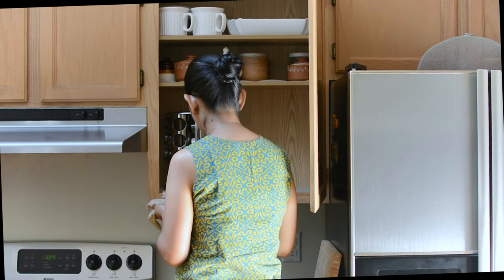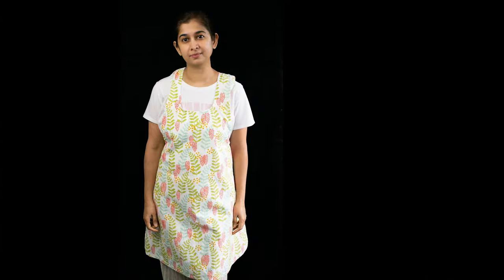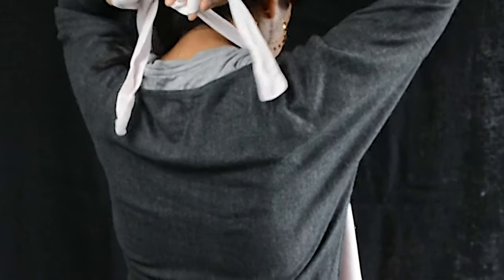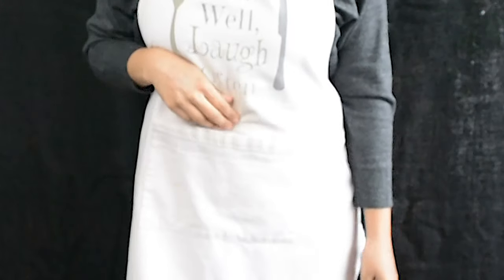Aprons | Know the right fit for home chores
Most of my clothes would get soiled when I cooked. Ah! That’s something I have been witnessing and would always feel if my mother could do, why couldn’t I. Understandably, some things are different now than it was before. A visit to a friend, one day, reminded me of my mother when I saw her spotless dress as she walked out of the kitchen cooking a storm for five. I was like- how could she? Her reply was, aprons! I followed her advice and the next day I got one for myself. I started wearing it religiously and I could see the difference this habit of wearing an apron was making. So, here I share my knowledge on aprons and how I use them. Trust me knowing the right fit helps.